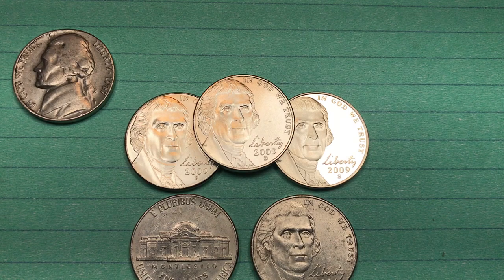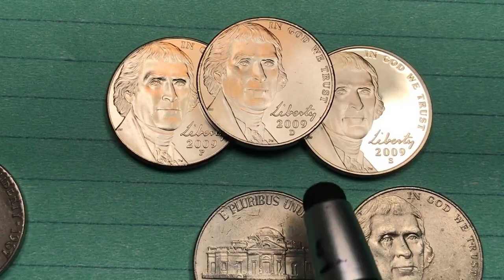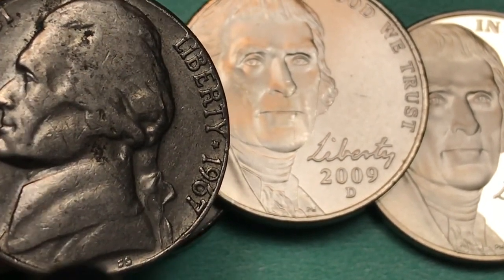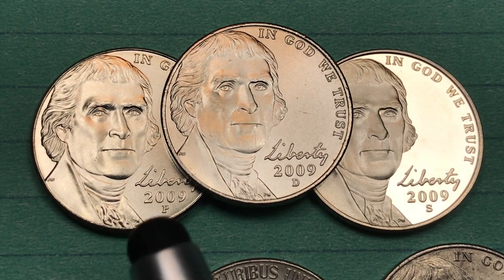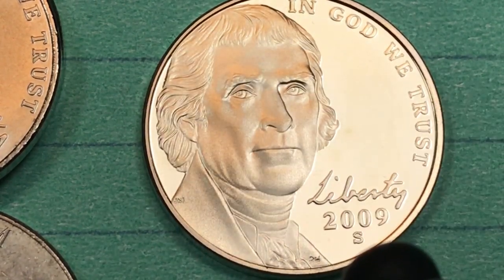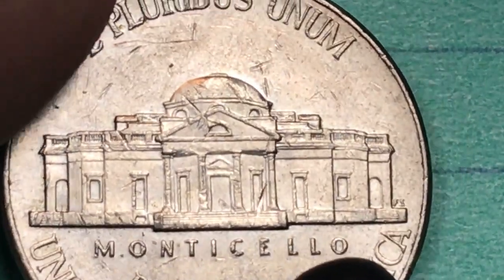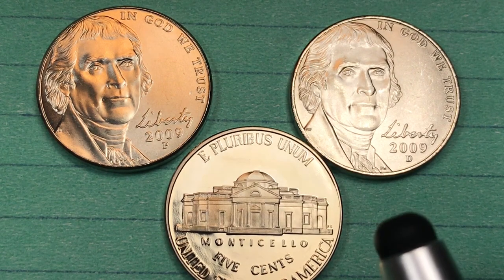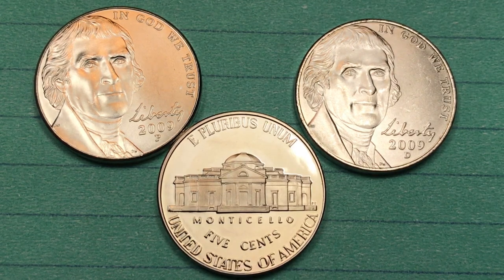2009 D Nickels To Look For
Key: Better Date
Year: 2009
Mint Mark: D
Type: Jefferson Nickel
Price: 8 cents-$1.75
Face Value: 0.05 USD
Produced: 46,800,000
Edge: Smooth